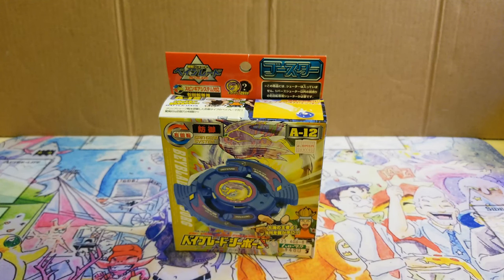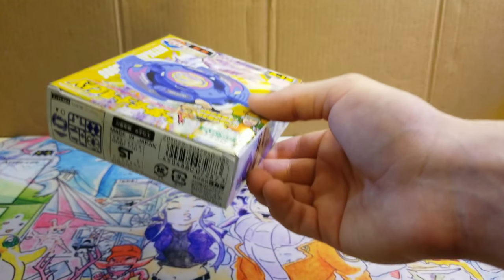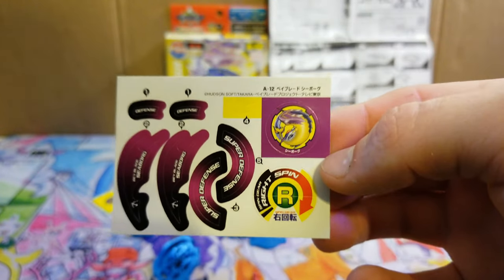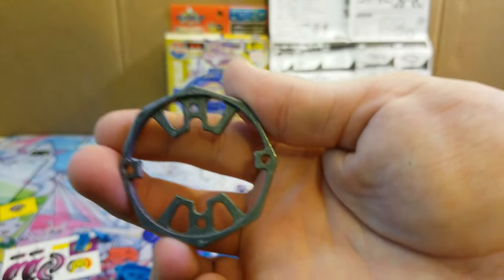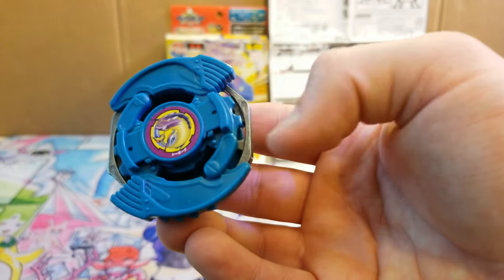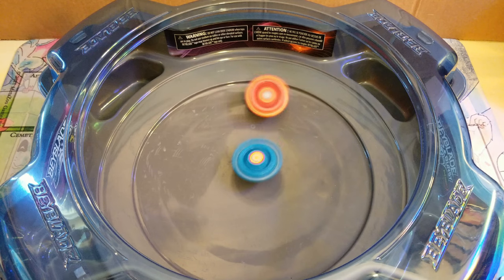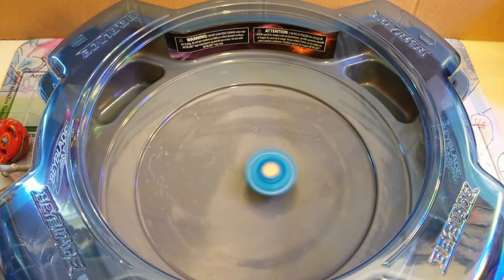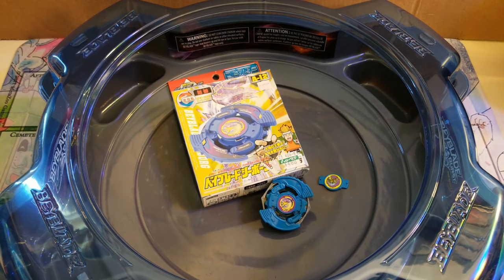Seaborg | Plastic Beyblade A-12 Unboxing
did you notice that the last half of the video was dubbed?🤫
FOLLOW ME FOR UPDATES
~CSOhobby eBay Store~
FOLLOW THIS CHANNEL ON LBRY/ODYSEE
CHAPTERS
00:00 - Intro
00:07 - Box Overview
00:40 - Unboxing
01:21 - Parts Overview
02:20 - Build
02:41 - Beyblade Overview
03:05 - Test Spin
03:28 - Test Battles
04:47 - Final Thoughts
05:19 - Outro